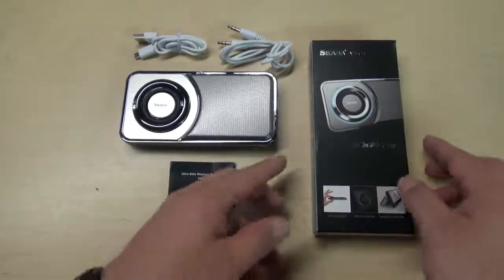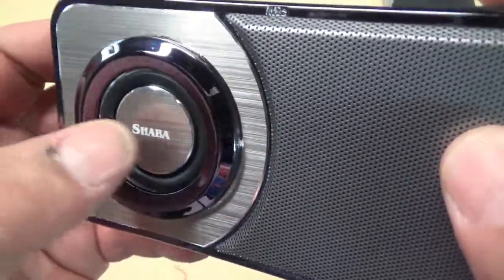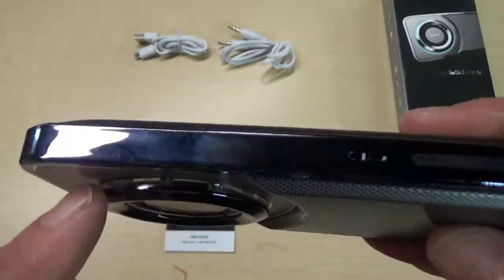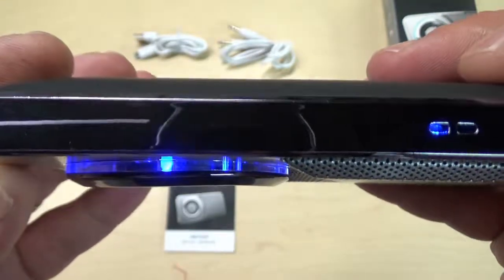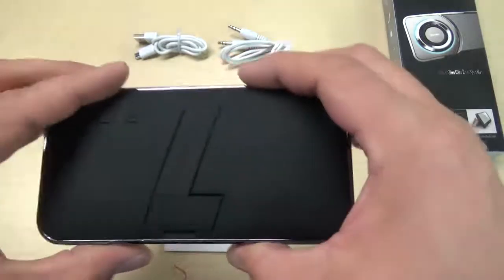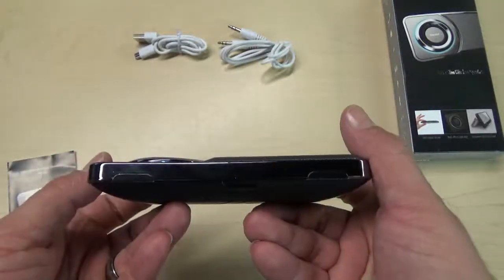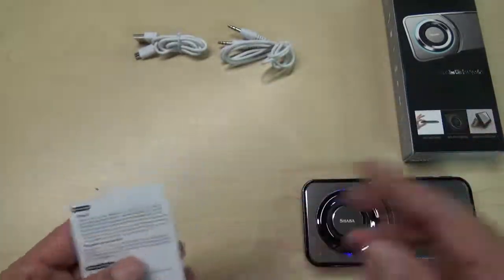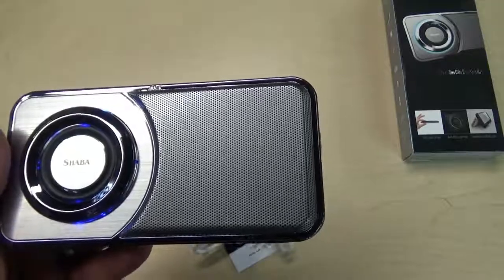SHABA VS 25 Bluetooth Speaker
This is a great speaker to have when outside or on trips to the park or swimming.

The sound quality is great, it's very portable ( about the size of a cell phone in a case ) and has plenty of functions for everyday use.

Functions:

Speaker Phone
Micro SD card reader
AUX Input
FM Radio
Voice Recorder
Cell Phone Stand

The sound is crystal clear, it doesn't matter what type of input you are using FM, AUX, Bluetooth, Micro SD, they all sound great.

The battery life is very good as well, I ran the unit for a total of around 5hrs. ( with a combination of Bluetooth & Micro SD )

The charge time is around 2hrs when charging at 2.1 amps.

Call quality is amazing, you can be heard and hear perfect with this unit.

The voice recorder is great for taking on the fly memos for reminders.

A Micro SD card slot is used for voice recordings and to store your personal music files.

3.5mm AUX port for devices that aren't equipped with Bluetooth.

It has a built-in phone stand so you can combine them together on your desk to save space.

 The LED ring light around the round speaker is a nice addition. ( You can turn it off  )

The buttons have a nice tactile feel to them.

Overall excellent quality.

I would highly recommend this speaker to anyone.

Quality - A

Manufacturing - A

Functionality - A

Design - A+

Here is the link for more information or to purchase,